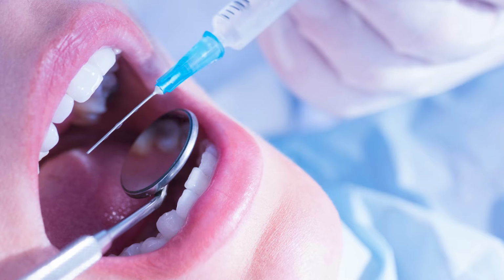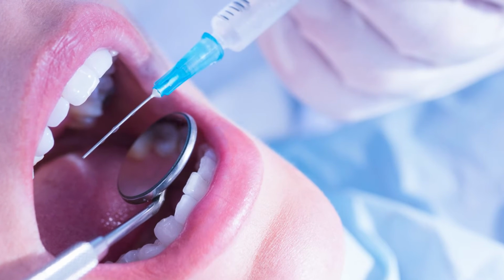My (Horrible) First Experience with Injections as a Dentist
Storytime with Dr. Greff! Today Dr. Greff wanted to share a truly horrible experience regarding the first time he gave injections to a patient!